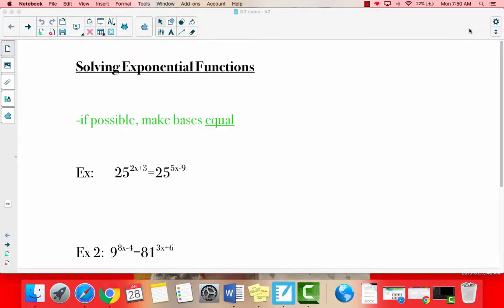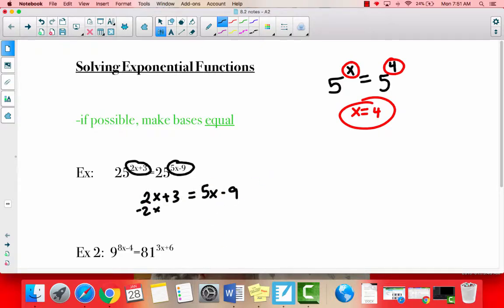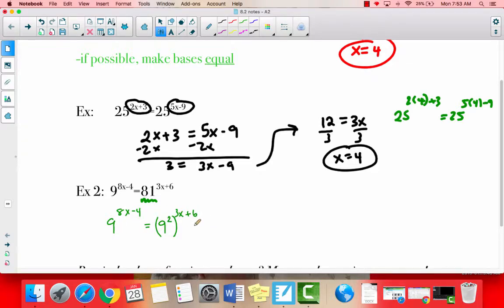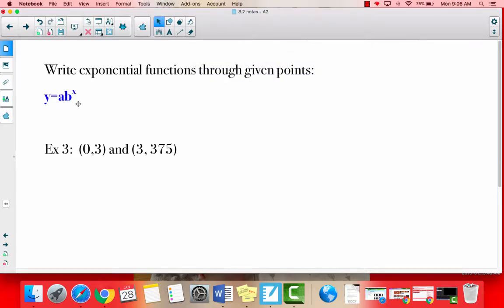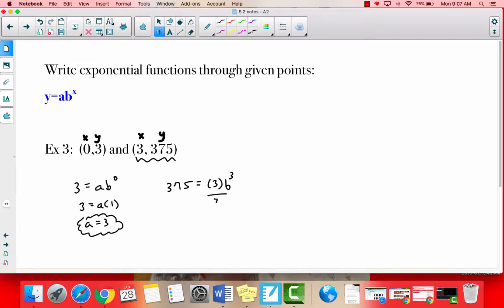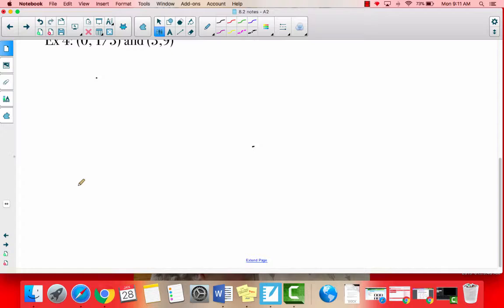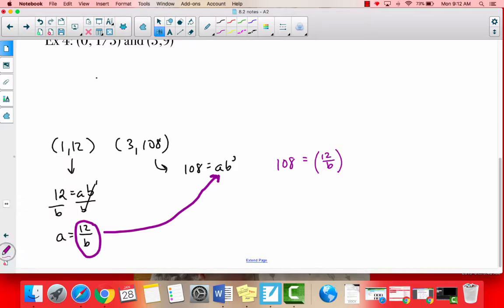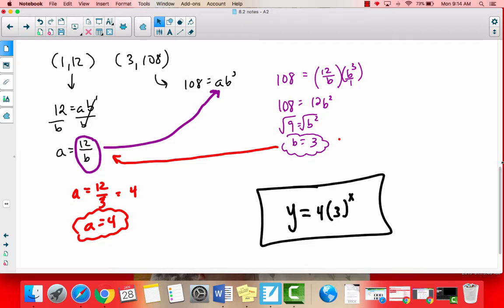8.2 notes A2